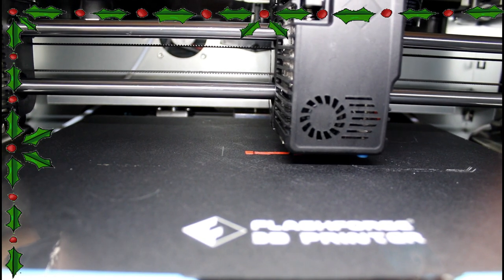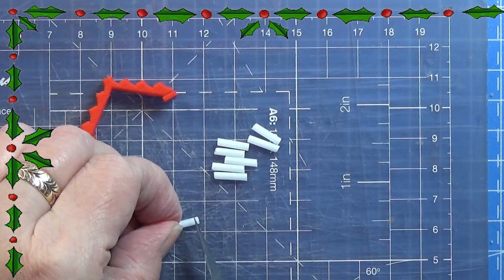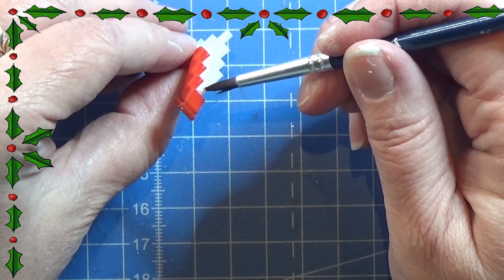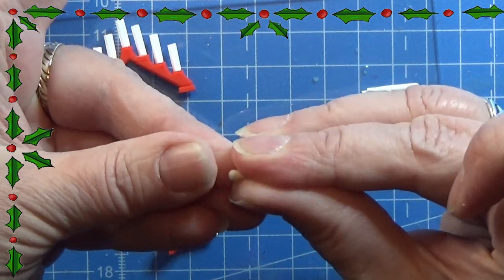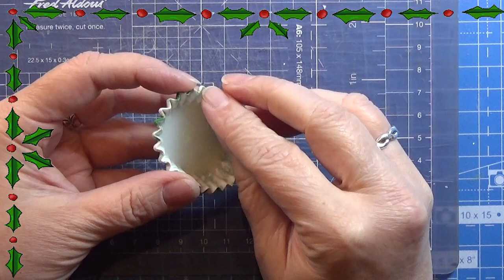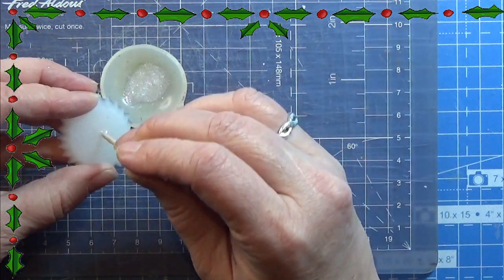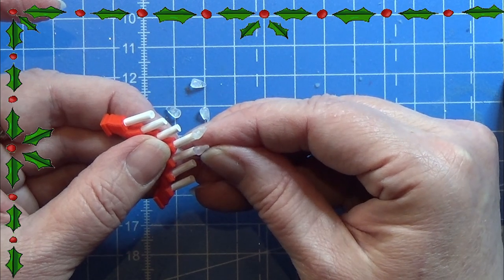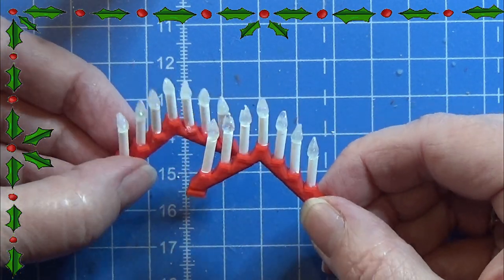Miniature Christmas Advents calender 2023 day 5